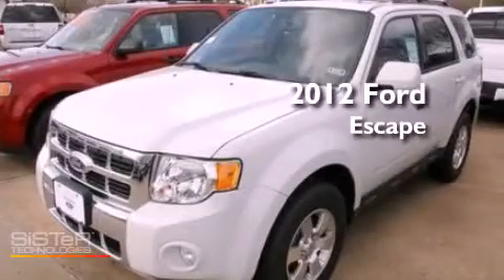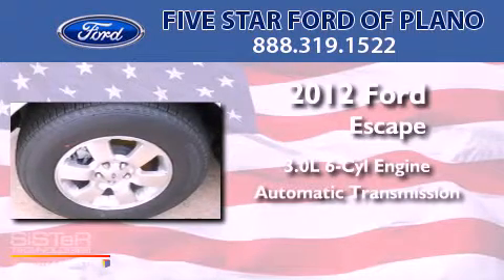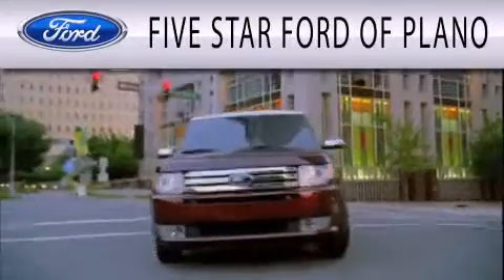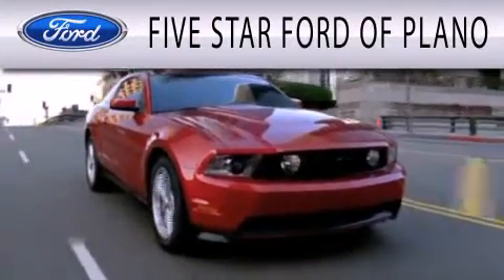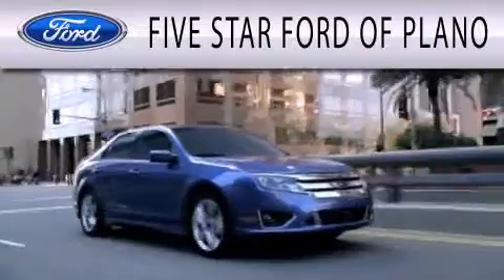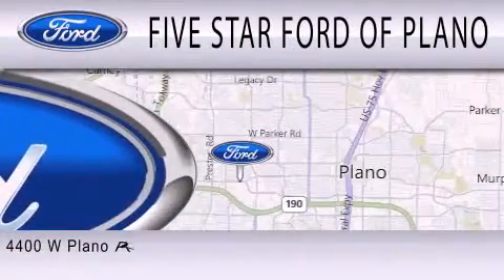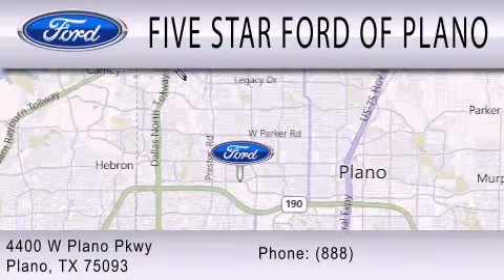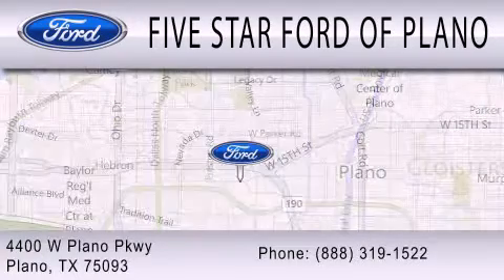2012 Ford Escape Plano TX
Year : 2012
 Make : Ford
 Model : Escape
 Engine : 3.0L V6 24V MPFI DOHC FLEXIBLE FUEL
 Trans . : 6-SPEED AUTOMATIC
 Exterior : WHITE SUEDE
 Miles : 9
 Interior : CHARCOAL BLACK
 Stock : CKB71485